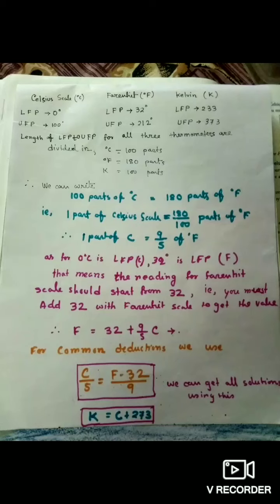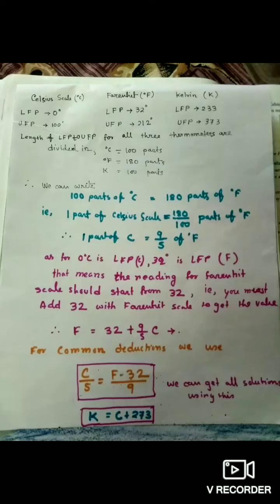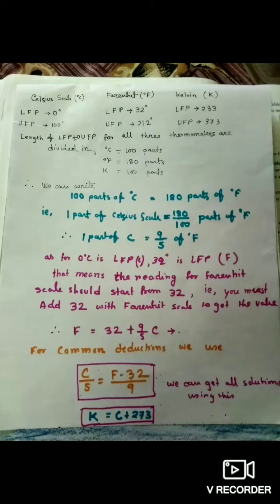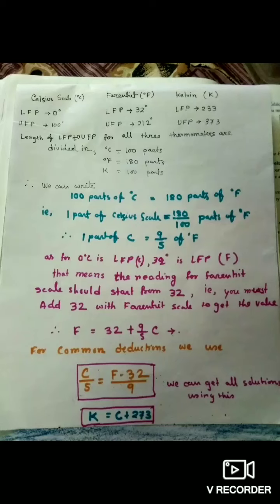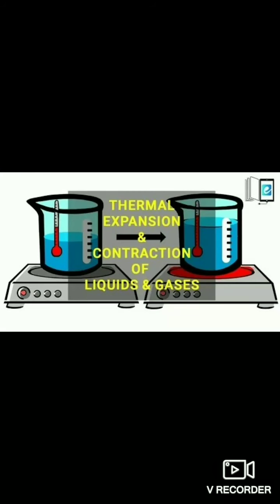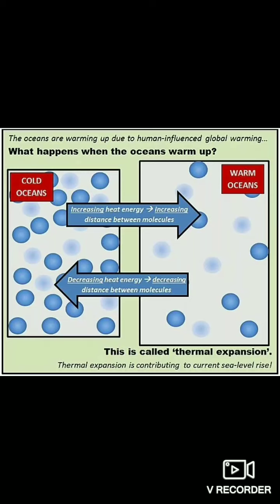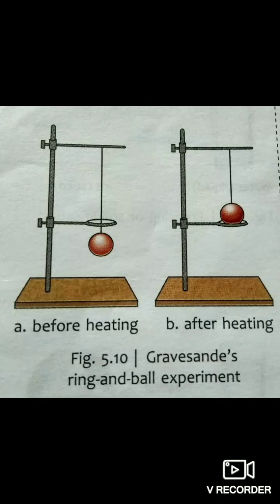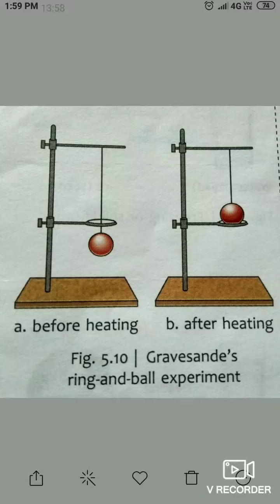Physics- HEAT PART II by Indrani Debnath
For class VII , CHAPTER 5